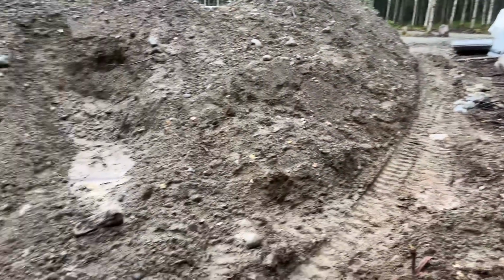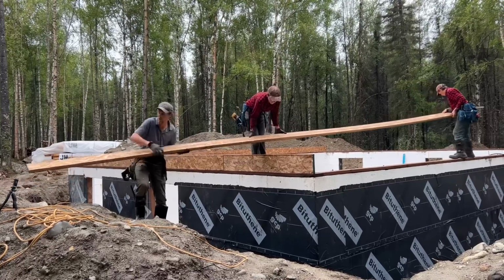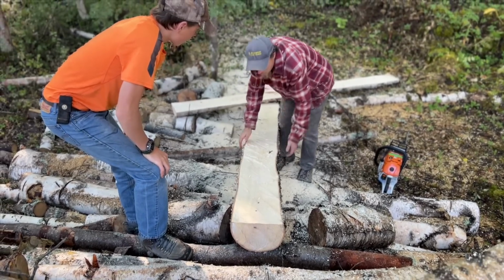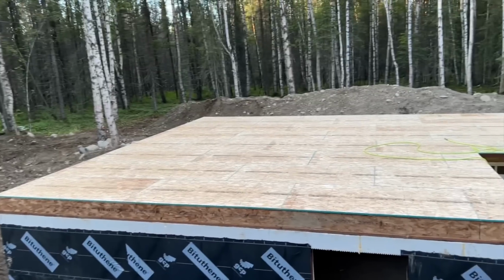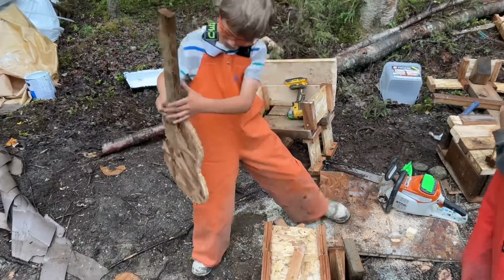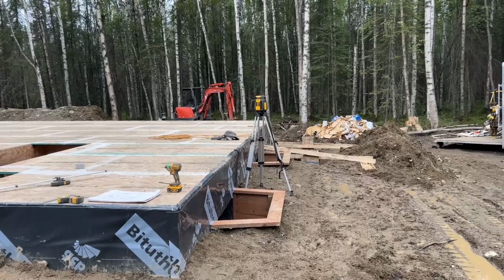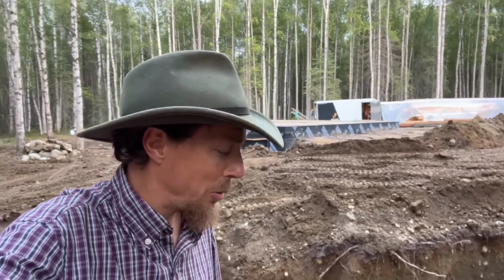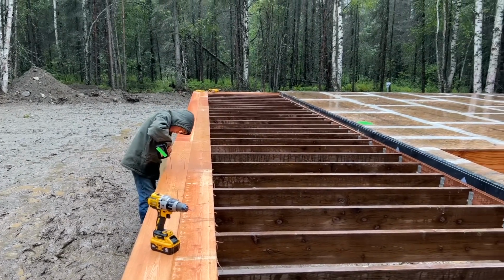Progress! Subfloor // Framing // Decks // RAIN 🌧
Despite the rain, we persist and are able to get our basement frame walls in, our subfloor on and our decks framed up.

With August being the wettest month on record here in Alaska, Day by day we accomplish something and we carry-on!